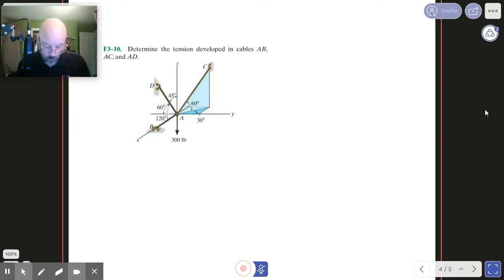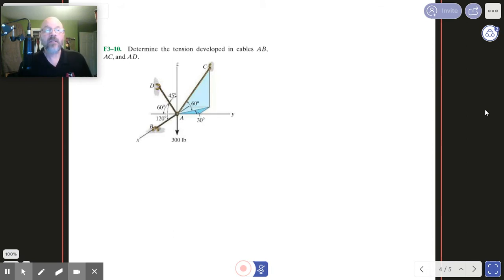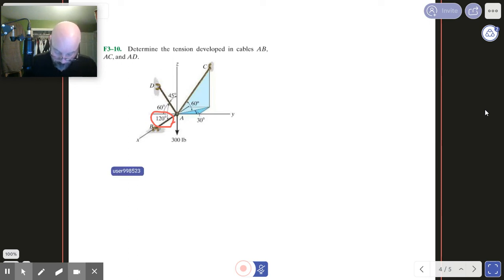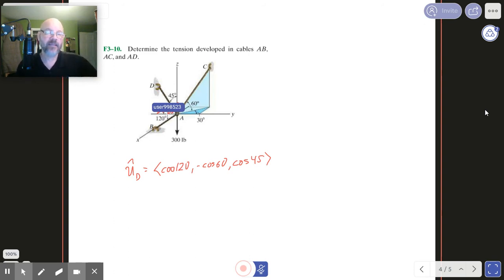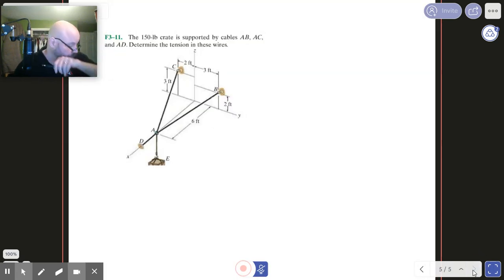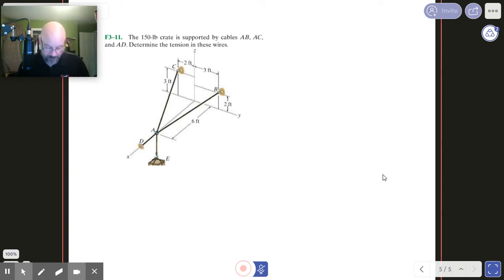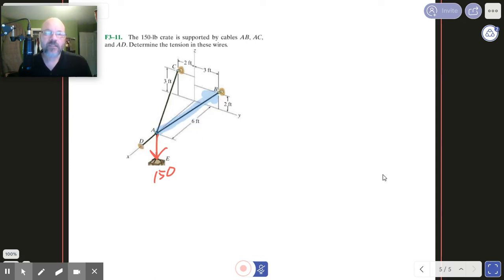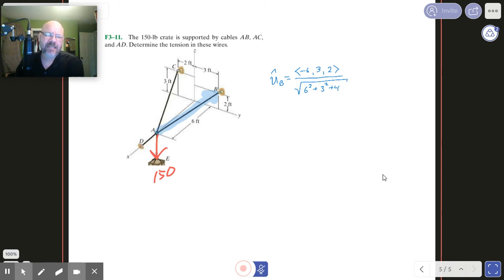Statics: 2B 3D EQ: F3-10 and F311